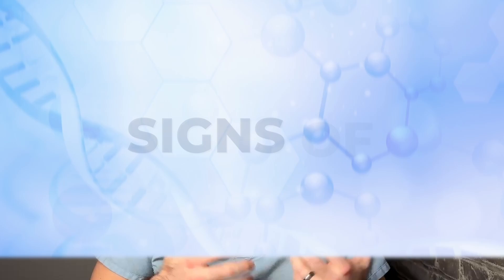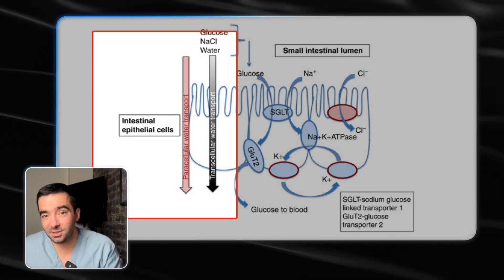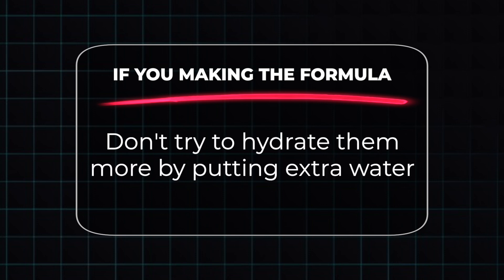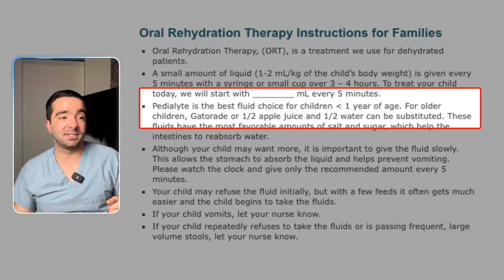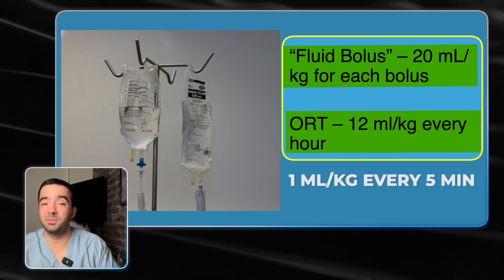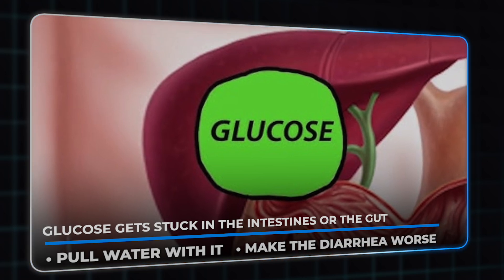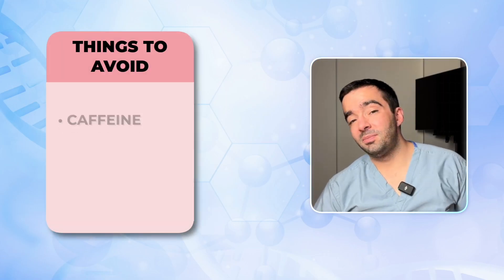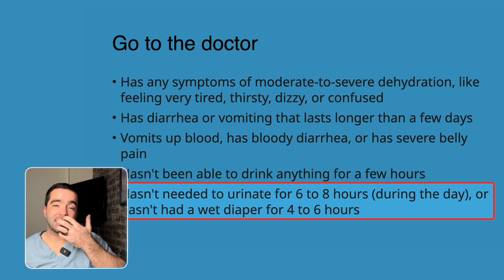Norovirus 2025: How to Treat at Home | Oral Rehydration Therapy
The MAJOR concern with norvirus is that it will cause severe dehydration. Clinical studies show oral rehydration therapy (ORT) is just as effective as IV fluids for mild to moderate dehydration - learn how to treat your child early and prevent progression to severe dehydration!

Essential Tips:
- Small amounts frequently: small amount (based on age/size) every 5 minutes
- NEVER rush fluids - this can trigger more vomiting
- Safe fluid options:
   - Under 6 months: breast milk or formula; talk to your pediatrician!
   - Over 6 months: breast milk, formula, or Pedialyte
   - Over 1 year: Pedialyte or half-strength apple juice
- ⚠️ CRITICAL: Never give extra water to babies under 1 year
- Start treatment at first signs of dehydration
- Watch for warning signs that require immediate ER care

⏰ Chapters:
0:00 Norovirus & Dehydration Treatment Guide
1:05 Best Rehydration Fluids for Kids (By Age)
3:24 Step-by-Step Oral Rehydration Therapy Guide
4:52 Rehydration Dosage Chart - How Much by Age
6:32 Stomach Flu Medications: What Doctors Prescribe
8:05 Safe Diet After Stomach Bug - What to Feed Kids
9:04 Emergency Warning Signs - When to Visit the ER